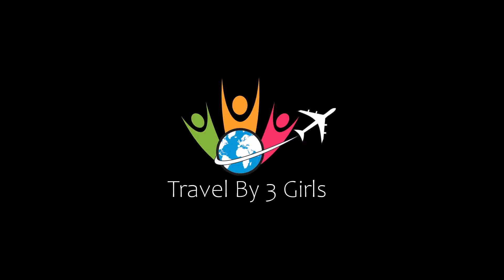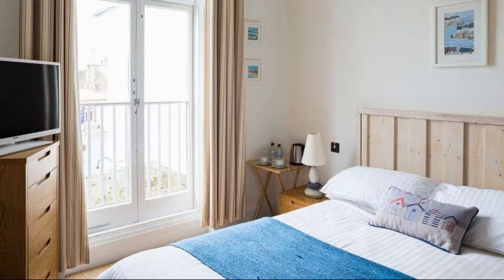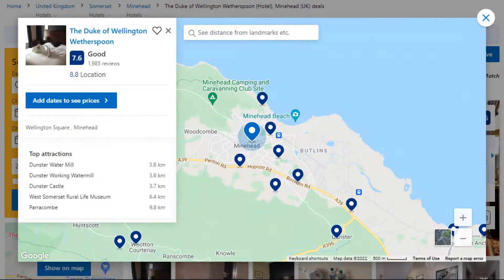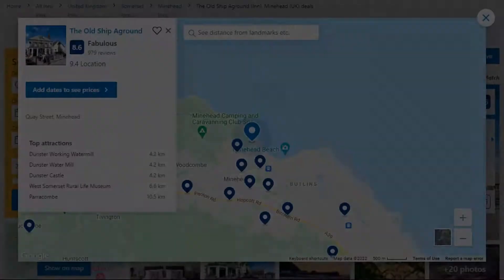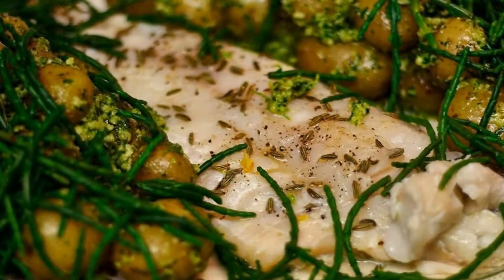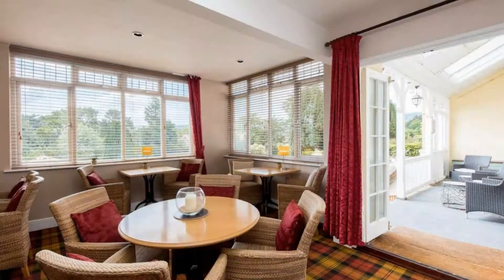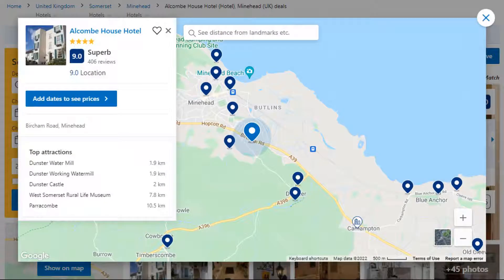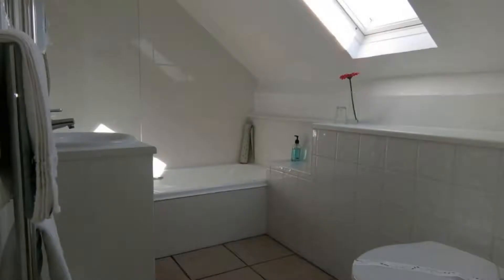Top 5 Recommended Hotels In Minehead | Best Hotels In Minehead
Queries Solved:
1) Top 5 Recommended Hotels In Minehead
2) Top 5 Hotels In Minehead
3) Top Five Hotels In Minehead
4) Top 5 Romantic Hotels In Minehead
5) 5 Best Hotels For Couples In Minehead
6) Hotels In Minehead
7) Best Hotels In Minehead
8) Top 5 Luxury Hotels In Minehead
9) Luxury Hotel In Minehead
10) Luxury Hotels In Minehead
11) Luxury Stay In Minehead
12) Top 5 4 Star Hotel In Minehead
13) Best 4 Star Hotel In Minehead
14) 4 Star Hotel In Minehead

Track Title: Fiesta de la Vida
Artist: Aaron Kenny